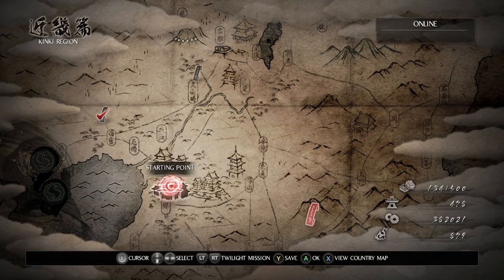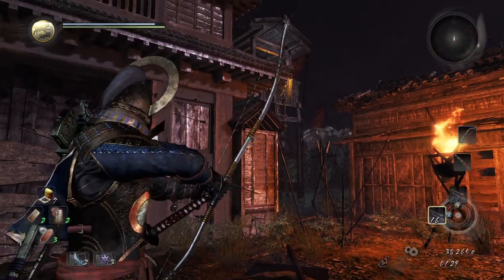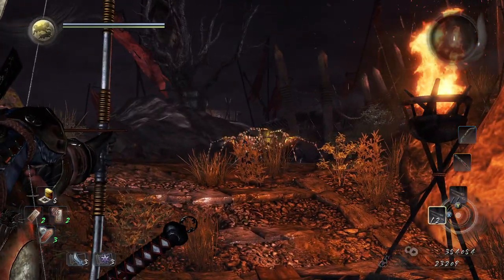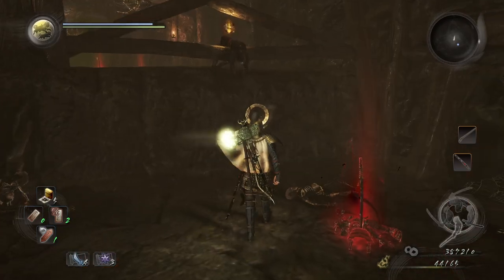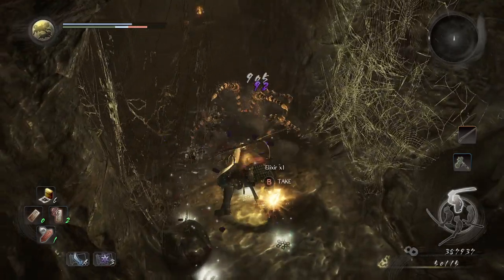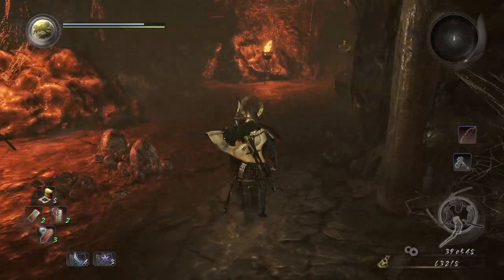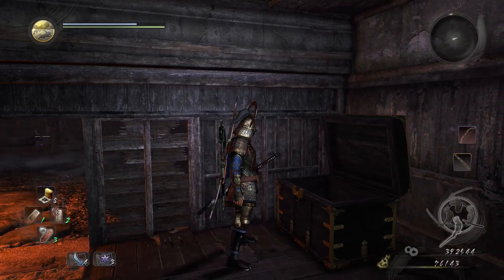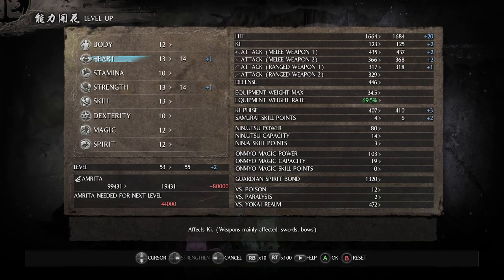Hack n' Slash at its Finest - NIOH Let's Play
Welcome to Episode #9 of this hybrid streaming & pre-recorded Let's Play series.
Arachnophobes be warned! Spider Nest Castle is my next stop. Join me as I continue on my journey to master the intricate combat of Nioh.

Nioh is a comfort game and one of my favourite games of all time. It combines the best of character action games & loot-based ARPGS with Souls mechanics to create something wholly unique. Nioh 2 is widely regarded as the best in the series but the original should not be overlooked. Over 7 years after its release, Nioh still stands as one of the best in the genre.